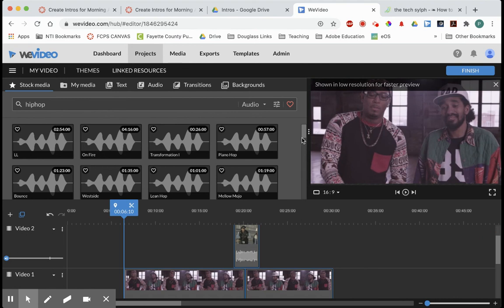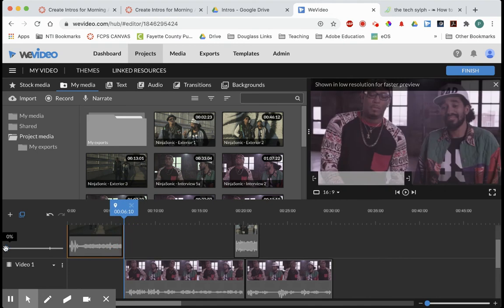WeVideoInterview with B-roll tutorial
Step by step instructions for creating the Interview With B-Roll Assignment using WeVideo.